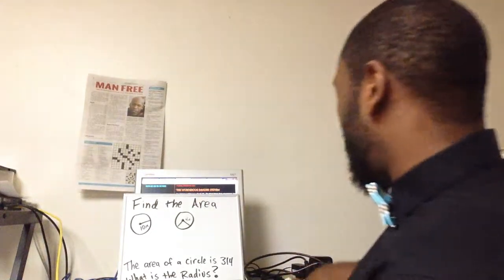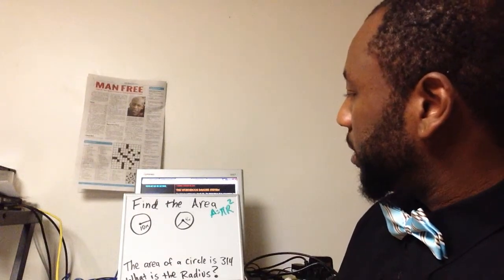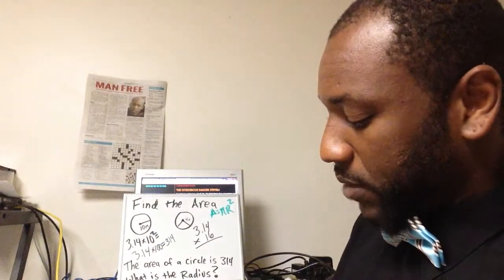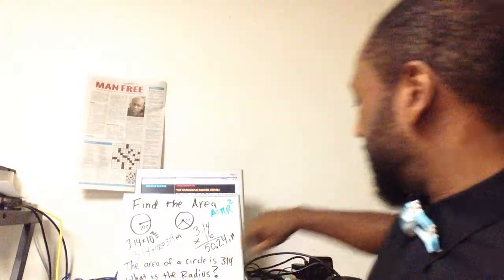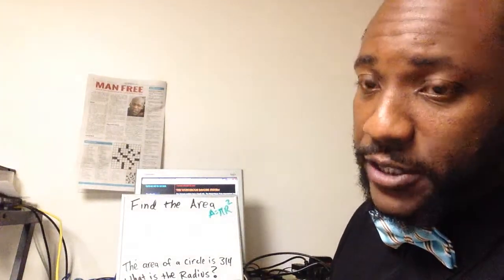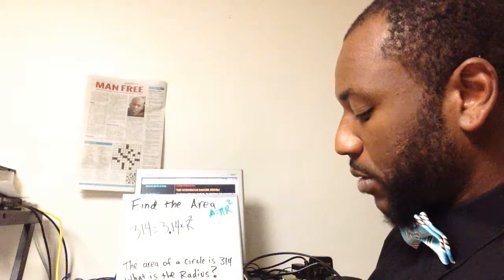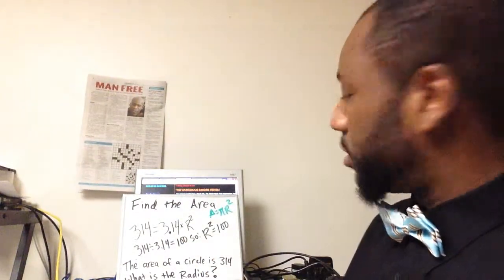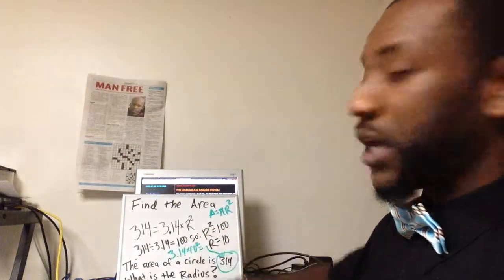Area and Perimeter by. Mr. Smith